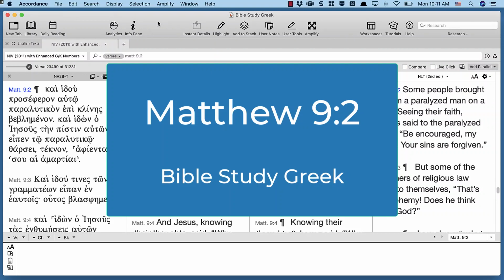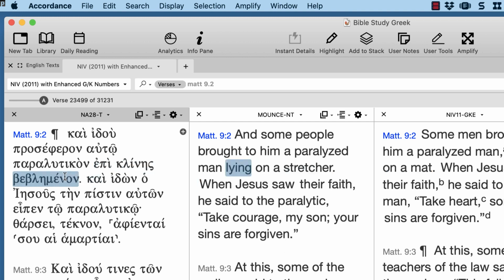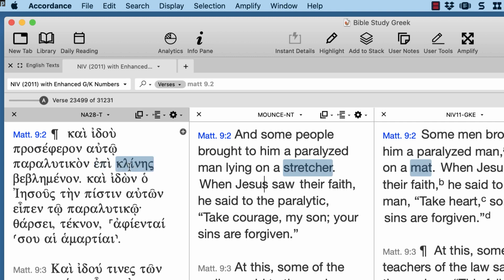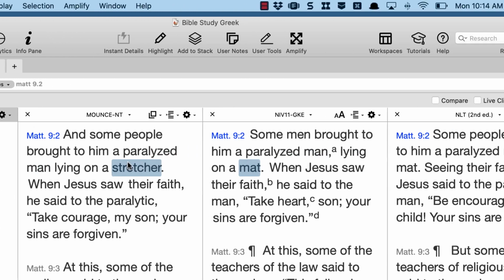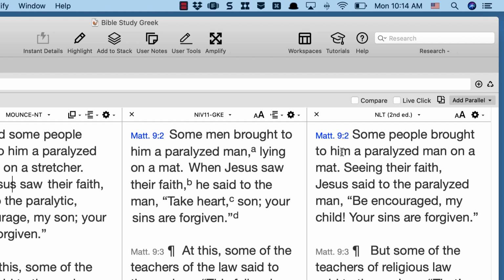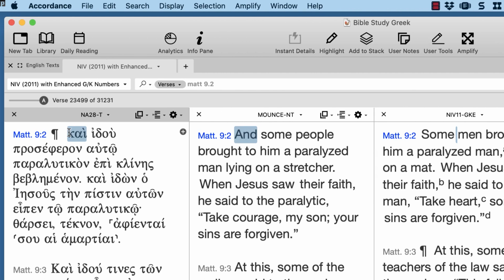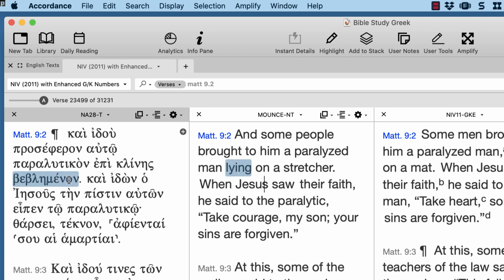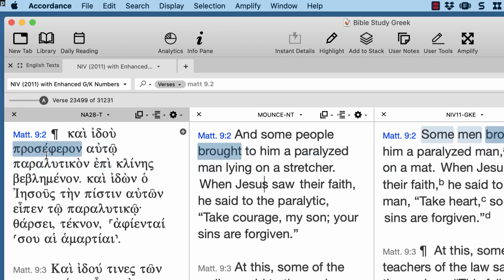Greek Phrase Word Order that Miscommunicates (Mt 9:2)